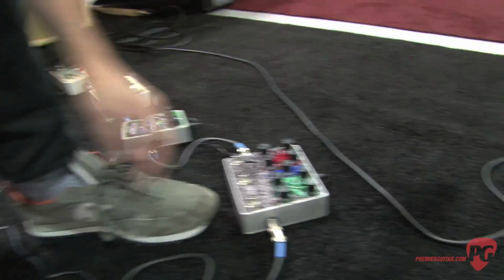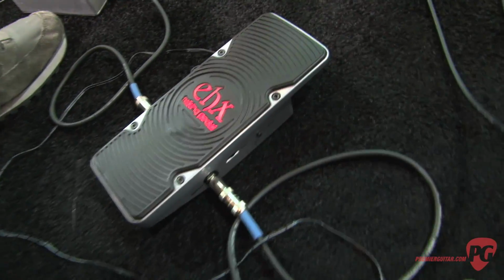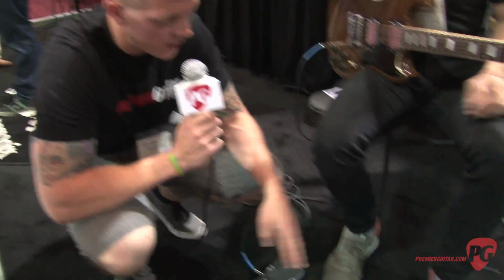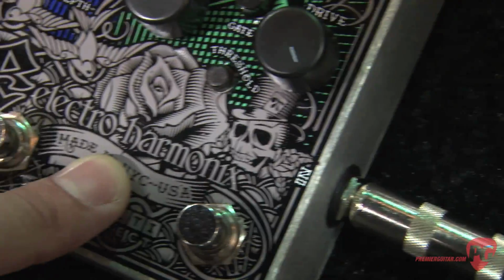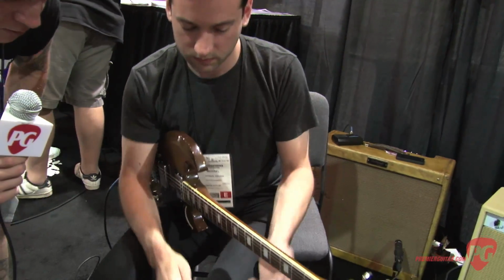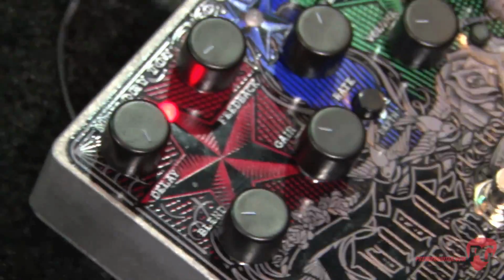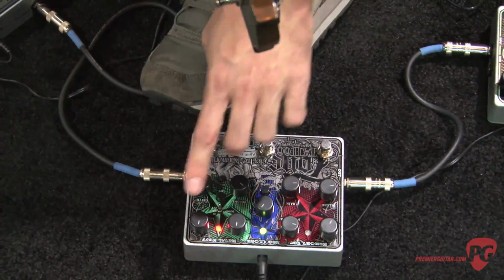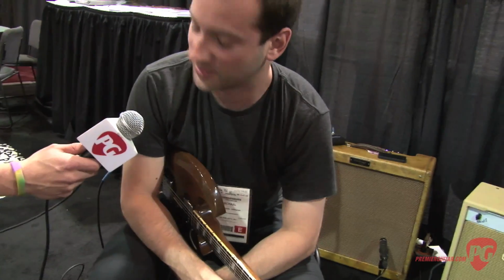Summer NAMM '12 - Electro-Harmonix Talking Pedal & Tone Tattoo Demos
PG's Chris Kies is On Location in Nashville, TN, for the 2012 Summer NAMM Show where he visits the Electro-Harmonix booth. In this segment, we get to see and hear demos of their two newest guitar effects pedals -- the Talking Pedal and the Tone Tattoo, which is three EHX pedals in one, the Metal Muff, Neo Clone, and Memory Toy.

For more Summer NAMM 2012 video demos or to watch one of Premier Guitar's 1700 other videos online, be sure